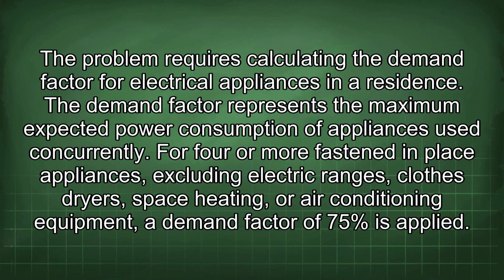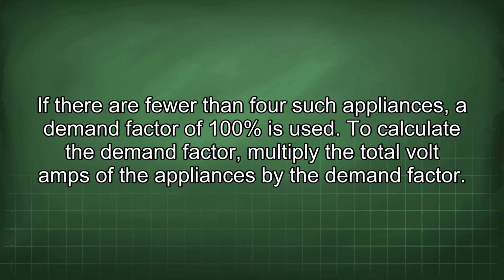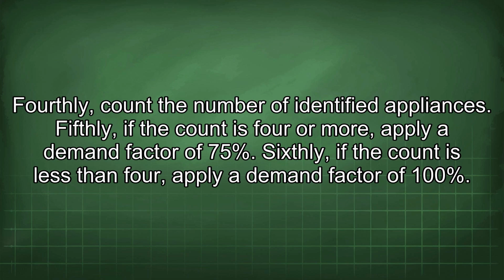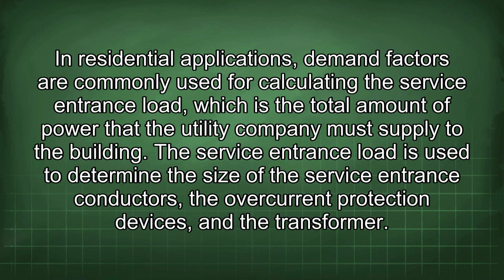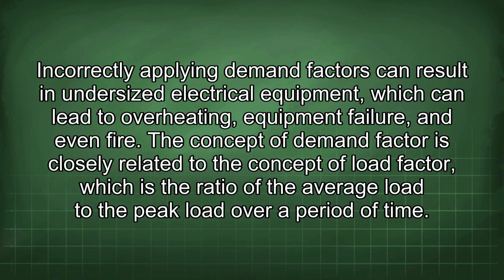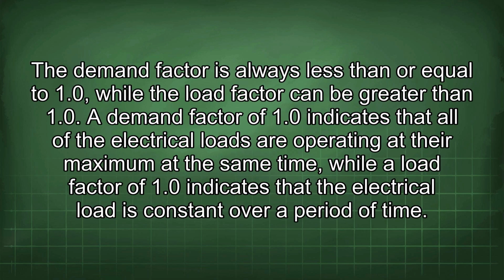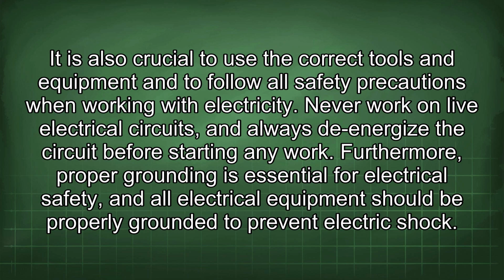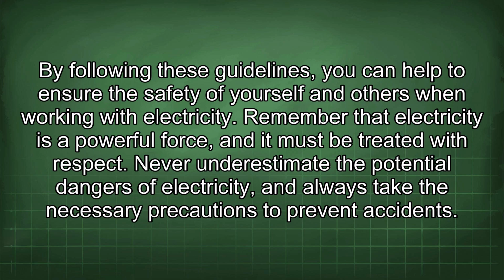Demand Factor Calculation Explained Electrical Appliances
Learn how to calculate the demand factor for electrical appliances. Understand the application of 75% and 100% demand factors. This video provides a clear example for calculating total demand.